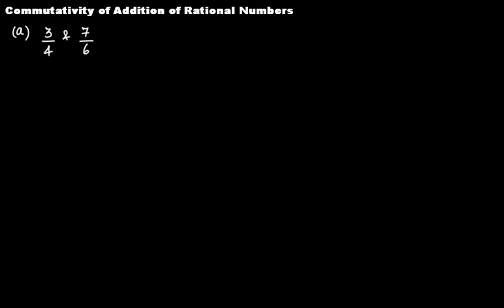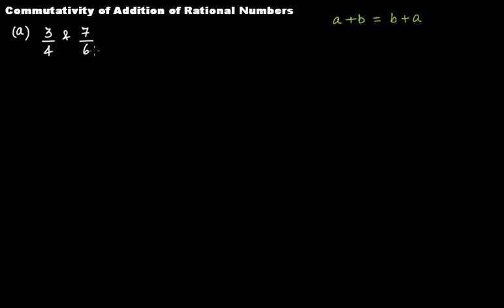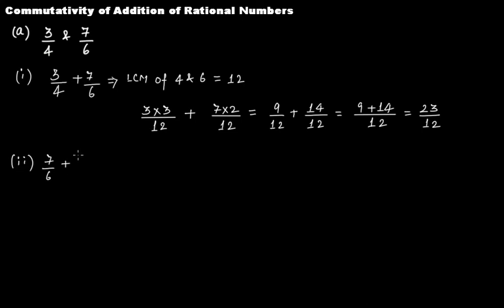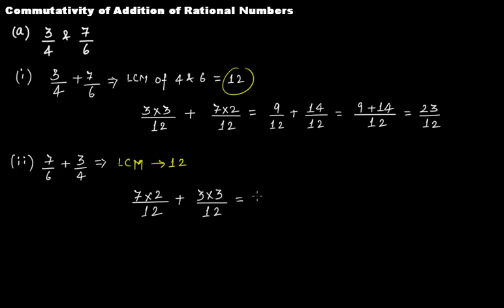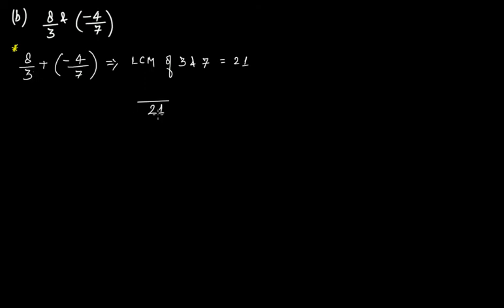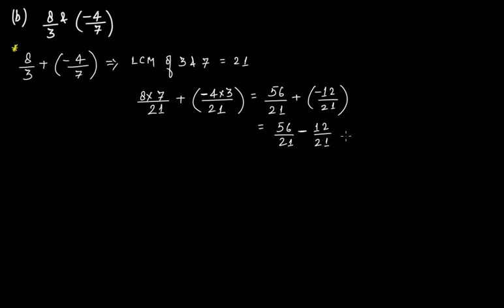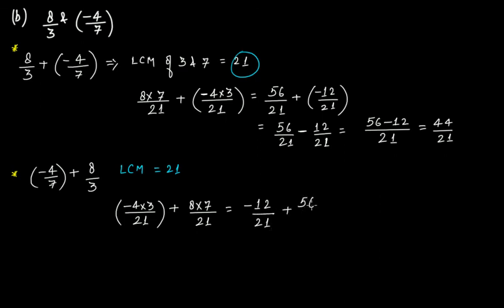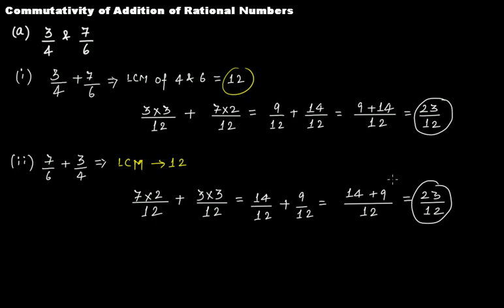Commutativity of Addition of Rational Numbers || C.B.S.E. Grade 8 Mathematics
In this video tutorial we discuss:
(1) Is addition of rational numbers commutative or not?

The topic discussed in this tutorial is from the chapter "Rational Number" of "C.B.S.E Grade 8" mathematics.